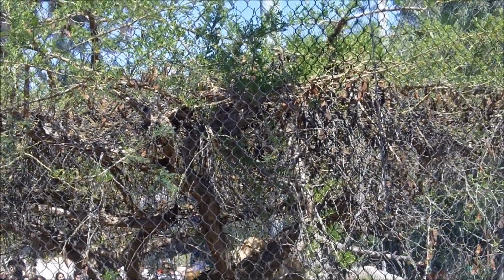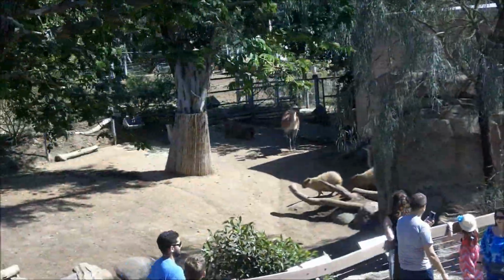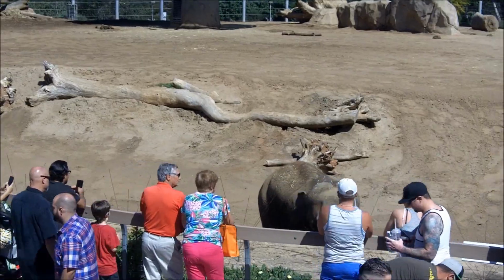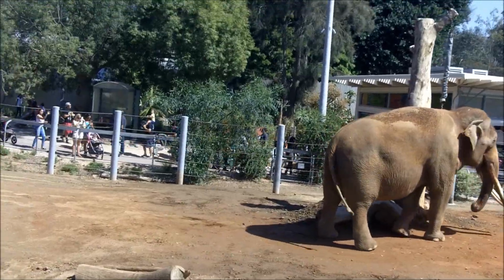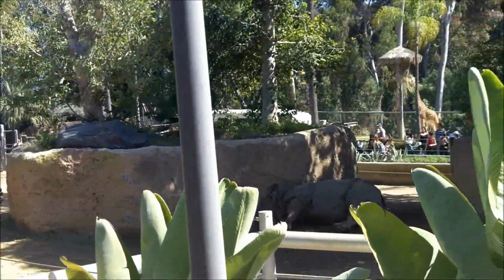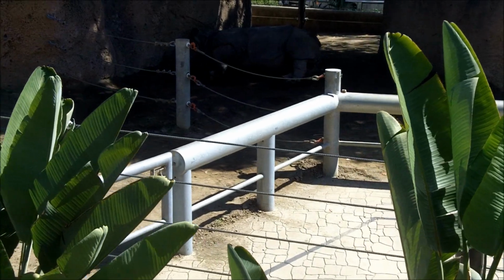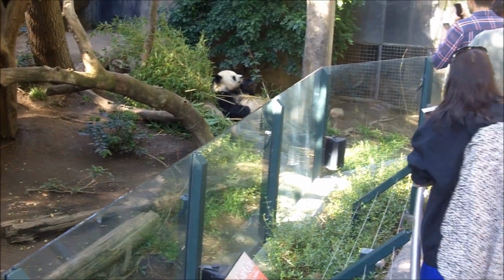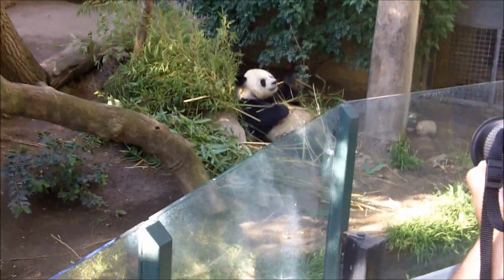San Diego Zoo Calfornia World's Biggest !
Video from my first visit to the San Diego Zoo, March 21, 2015. I had a wonderful visit and really enjoyed seeing the zoo and it's many animal inhabitants. I hope to go back soon. The bears are really wonderful creature you must see in this video.